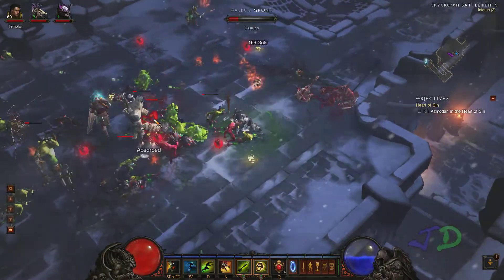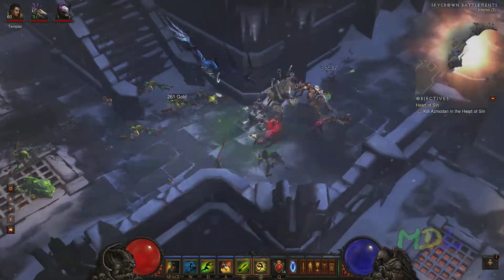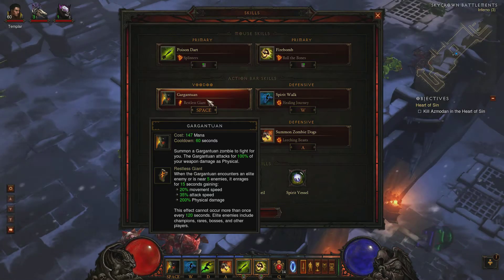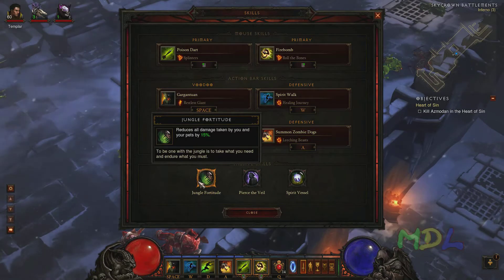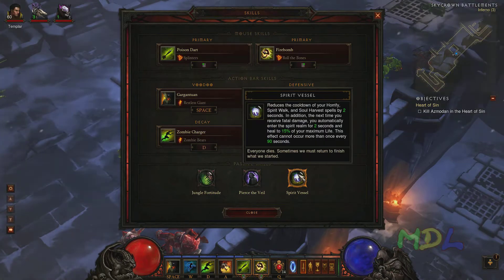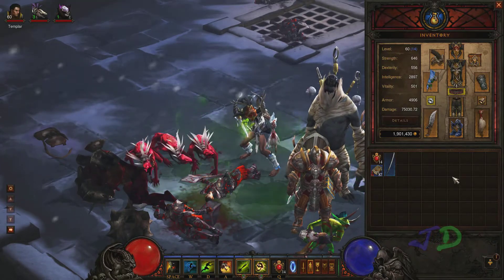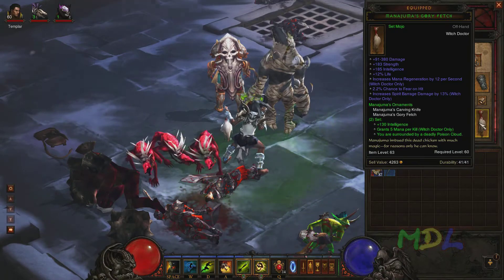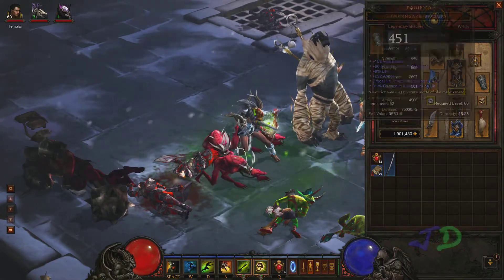Diablo 3 (Dec 2012) Class Update - Witch Doctor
More in-depth look at MDL's Witch Doctor